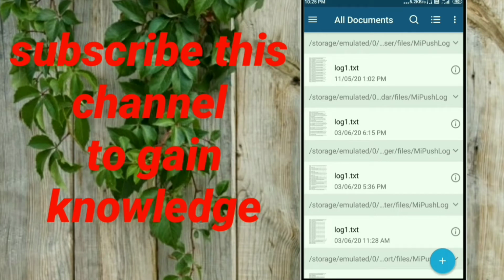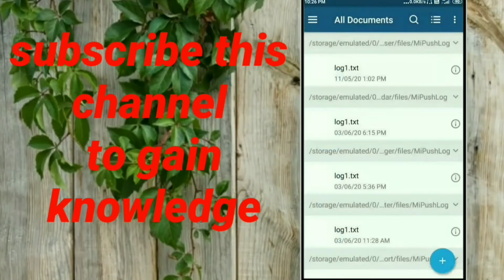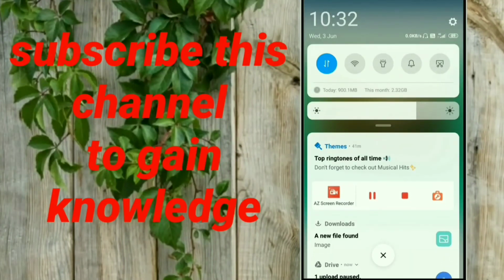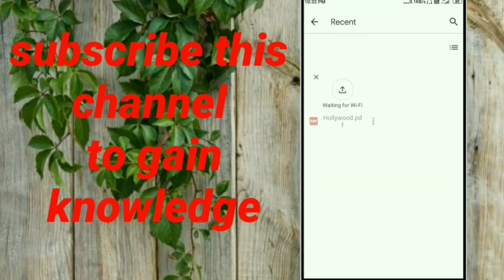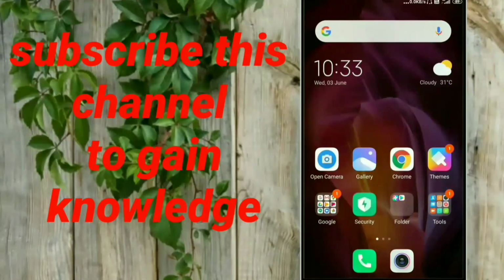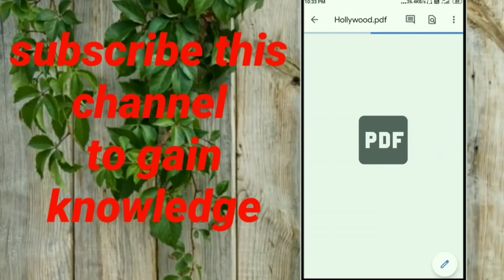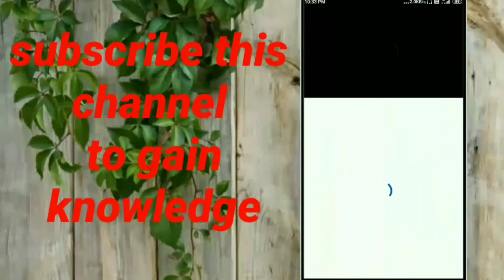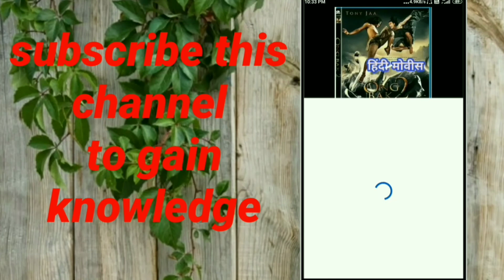Movies Poster Link | Hidden Link | Invisible Link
In this video I will teach you how to create movies poster link. It is a very funny thing if you share a friend movies poster link through WhatsApp and your friend simply go to the movie only by clicking the poster you send. So friends in order to create search poster link you have to install two applications from your Google Play Store. The applications are PicsArt and Xodo.with the help of these two applications you can easily create movies poster link.
First first of all you have to make a screenshot of the page in which you will find the movies poster. After that you have to open your PicsArt.after opening picsart you have to click on the plus icon at the bottom of the screen. Next you have to scroll down the page until you find out background colour colours. You have to select any one colour from this section. Then You had to add the screenshot images you had taken. Now you have to crop the poster in which you want to add link of the movie. When you have finished You have to tap on the tick mark on the top right corner. You have to do the same with the second screenshot image. In this way your image will be saved in gallery. Now is the time to open your Xodo application. After opening the application you have to tap on the image from PDF. Then select the image you had created with the help of PicsArt from your gallery. Now again minimise this application and go to your YouTube. From their copy the link of the movie of the poster. Again come to Xodo application. Here tap for sometimes on the poster and paste the link. Do the same thing of the posters you have selected. And finally you can save the PDF file in Google drive.now you can easily share this link to your friend through WhatsApp.